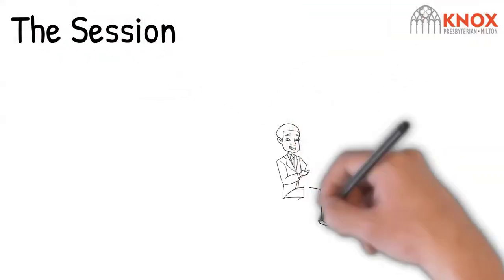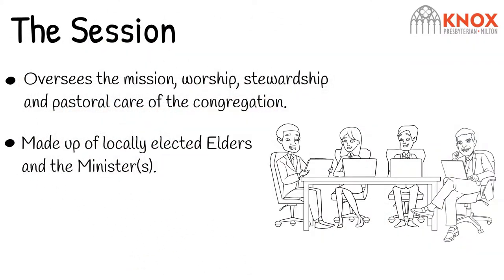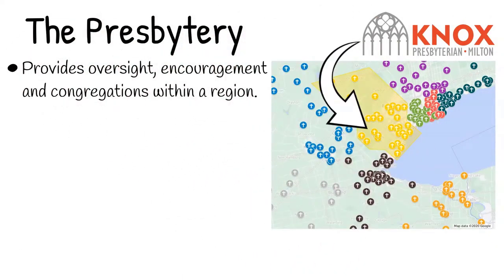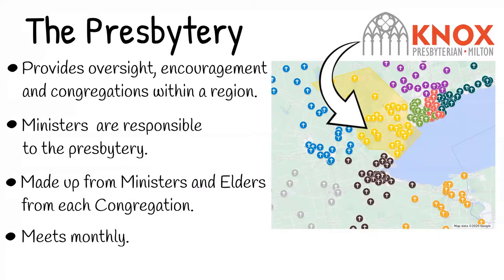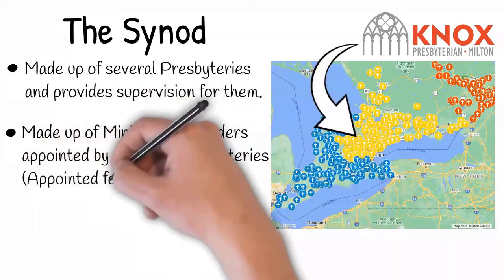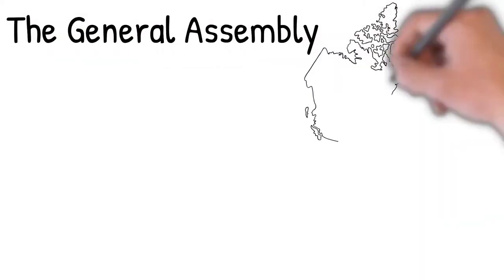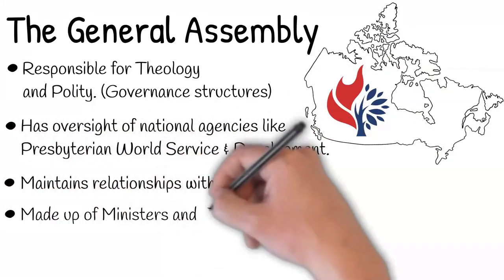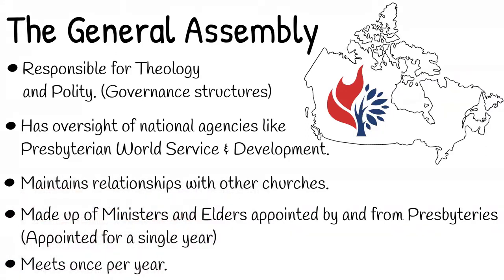The Presbyterian Church in Canada: Structures and Governance